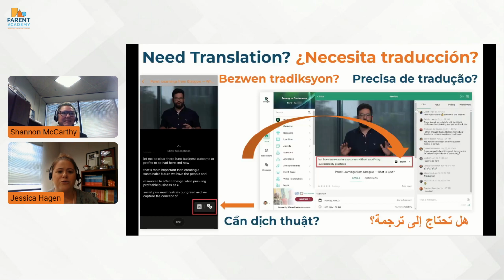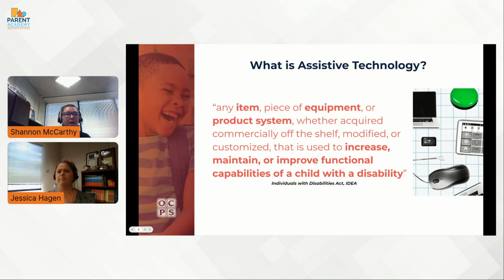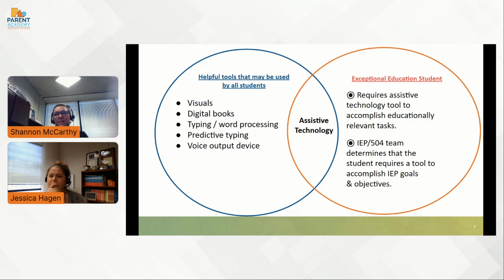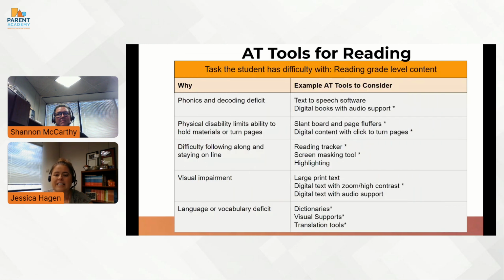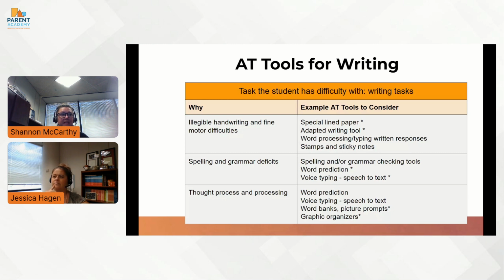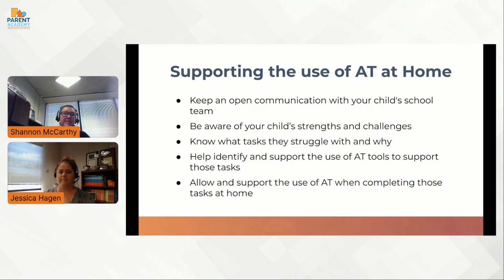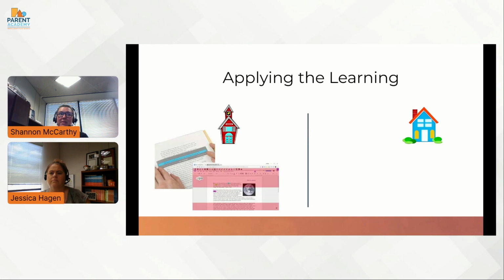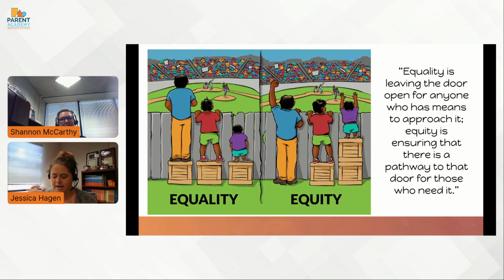How Parents Can Support Assistive Technology in the Home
Families will learn how to use and support assistive technology tools that may help students with communication, independent functioning, and access to the curriculum.  Parents will be able to create opportunities for students to use and practice skills at home that will support AT consideration and use of AT in the school environment.